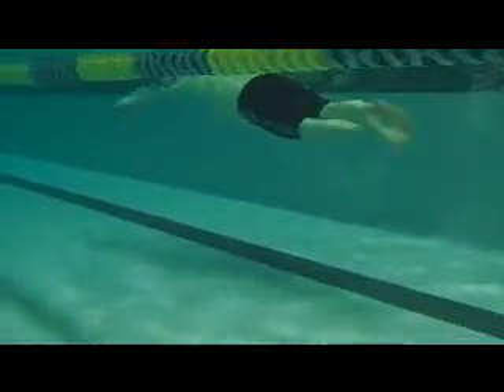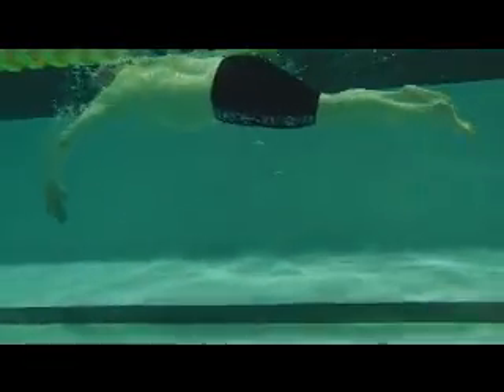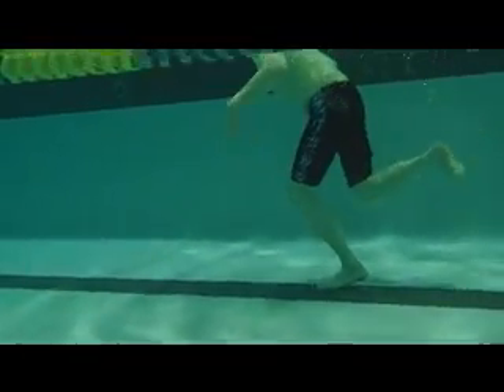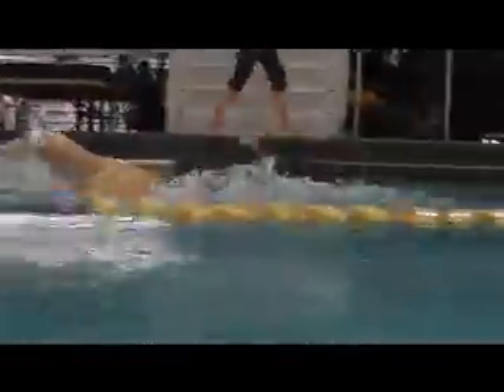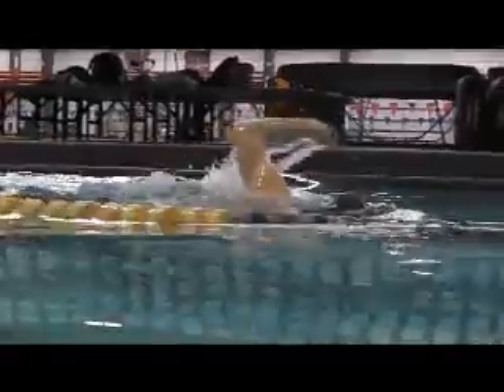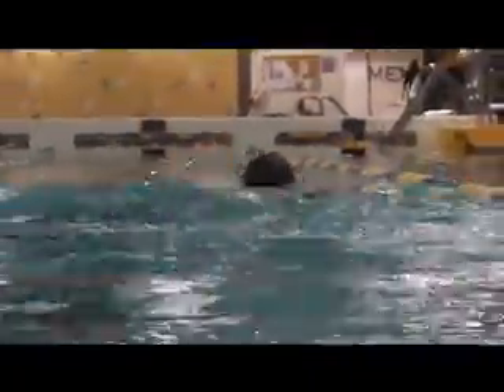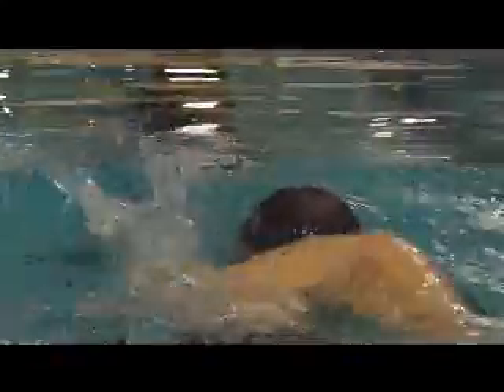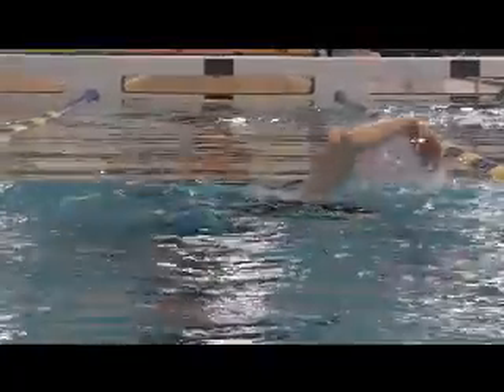Gord Krug swimFeb 21